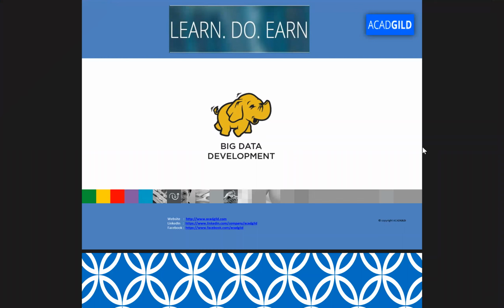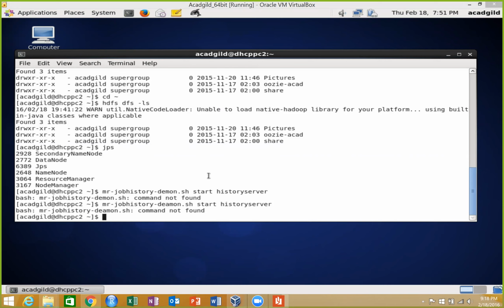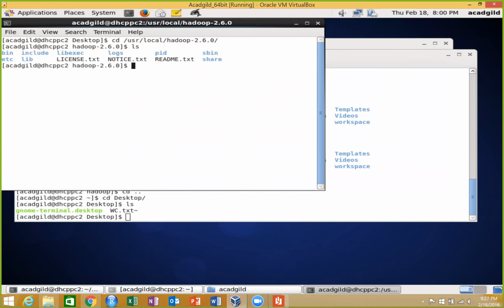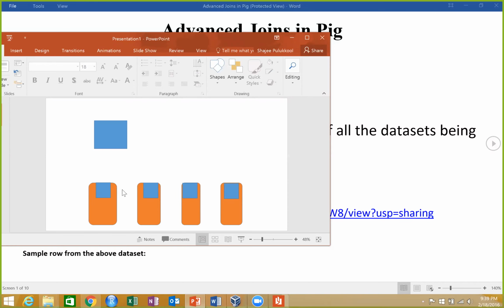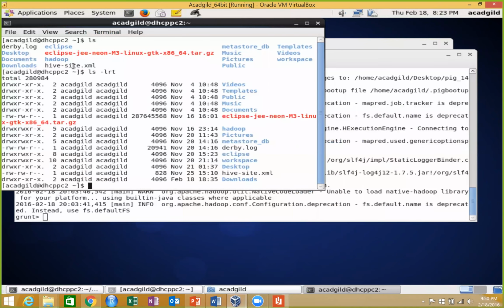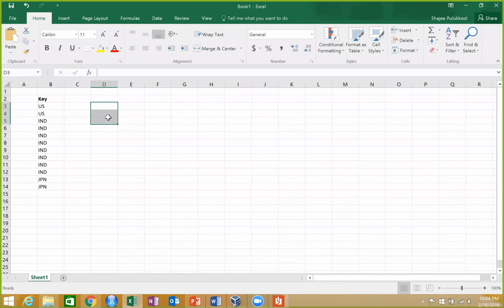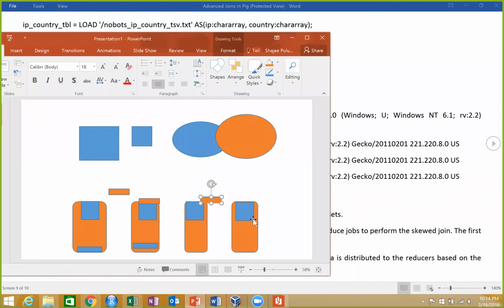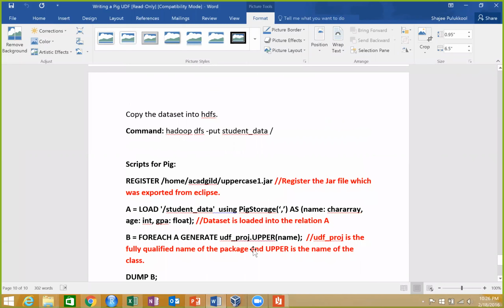Hadoop PIG DEMO 2- Session 9